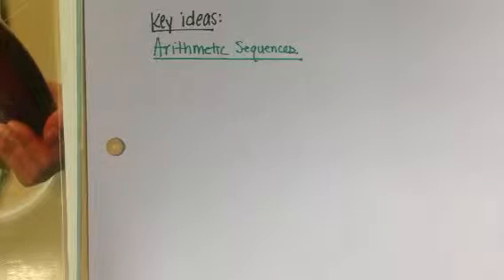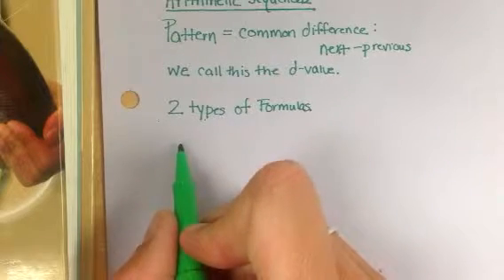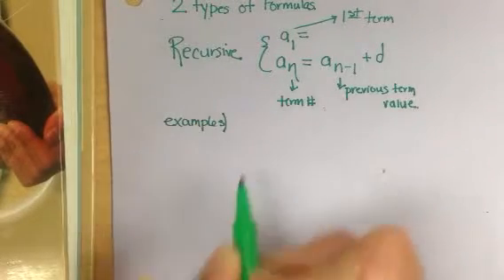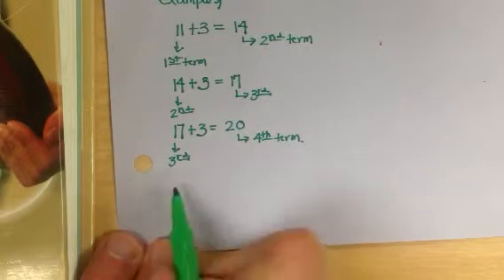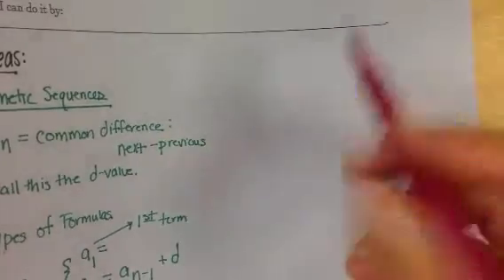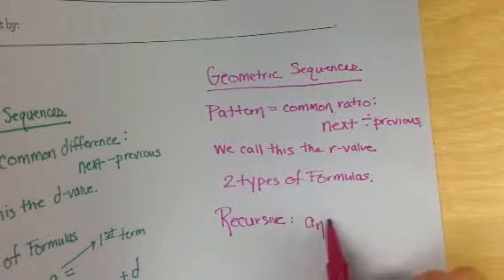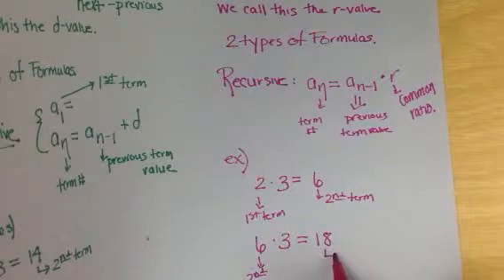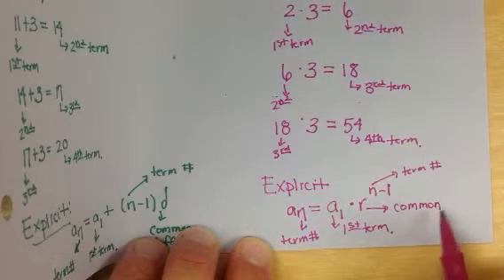BB 5 video 1